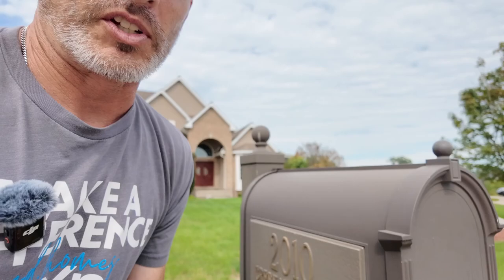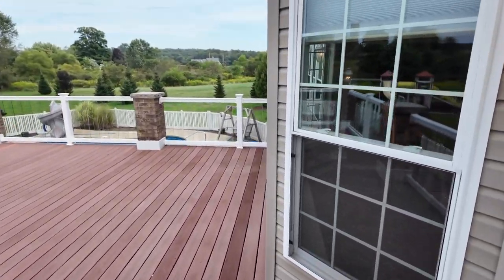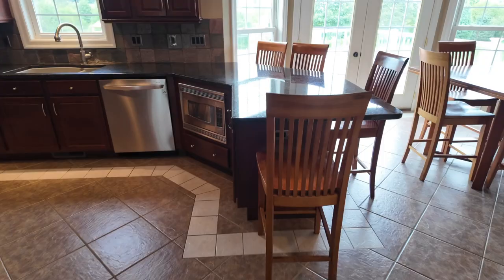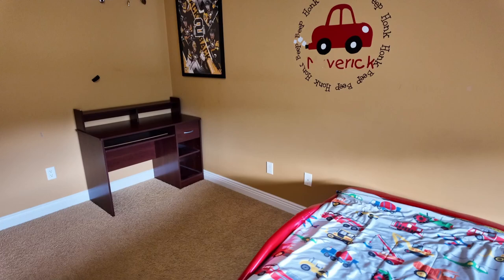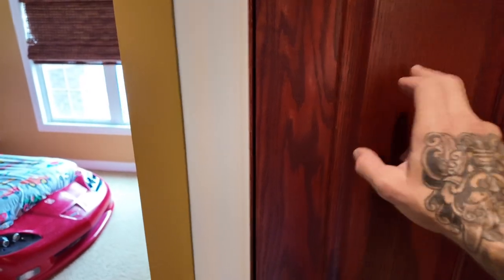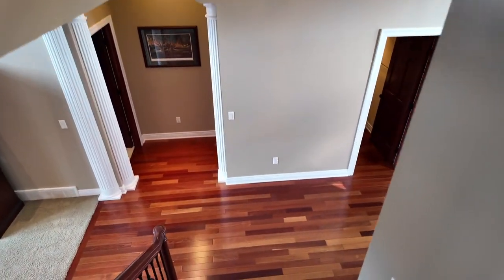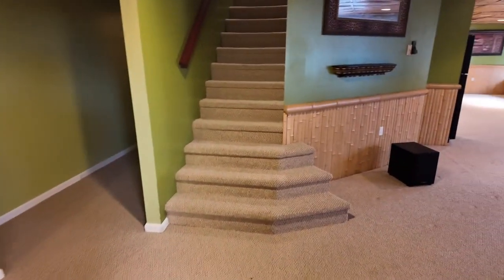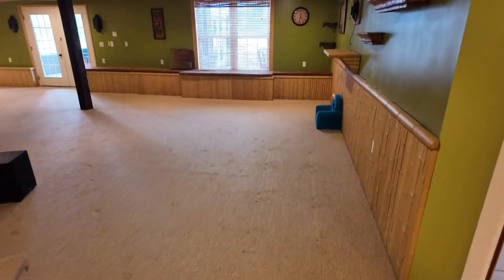Luxury Home Tour | Erie, Pennsylvania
Home tour of a luxury home that is for sale in Edinboro, Pennsylvania.  My newest listing just hit the market and features 4 bedrooms, 4.5 bathrooms, inground pool, 3700 square feet of living space plus an additional 1700 square feet of finished basement, exercise room, Generac generator, home humidifier and water filtration system all on just under 1 acre.  Currently listed for $799,000 and is located approximately 110 miles north of downtown Pittsburgh, Pennsylvania and approximately 22 miles south of Lake Erie!

Buying/Selling/Investing in the western Pennsylvania region?  Schedule a Zoom meeting by using our Calendly

Shane Woodworth
eXp Realty, LLC
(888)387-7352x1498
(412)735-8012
Shanewoodworth.exprealty.com

Shane Woodworth is a licensed real estate agent with eXp Realty, LLC in the state of Pennsylvania serving buyers/sellers/investors in the western Pennsylvania region.